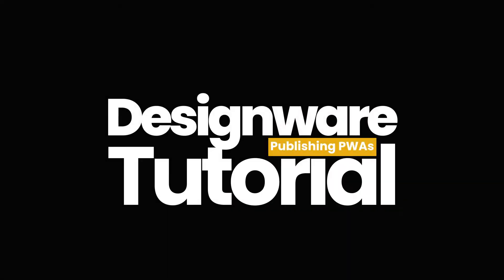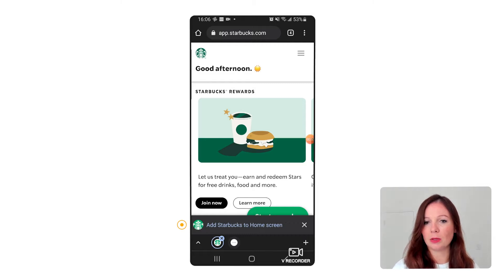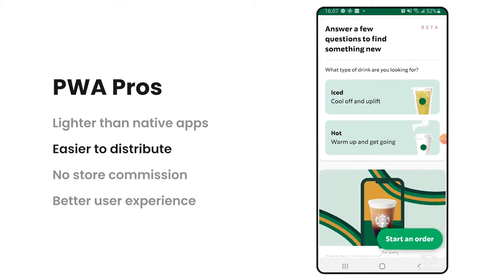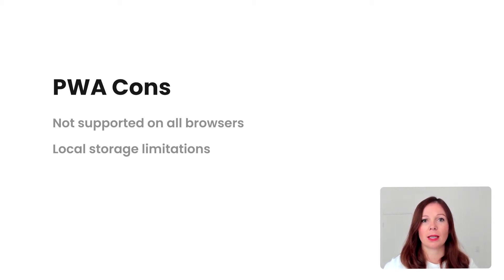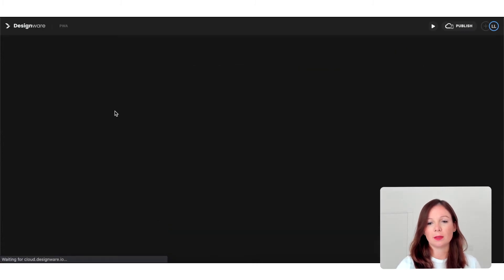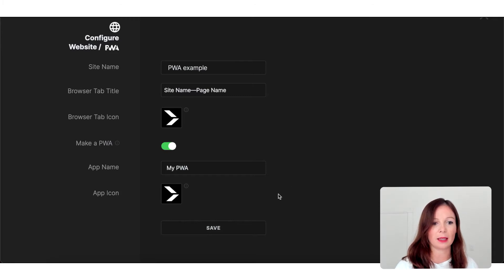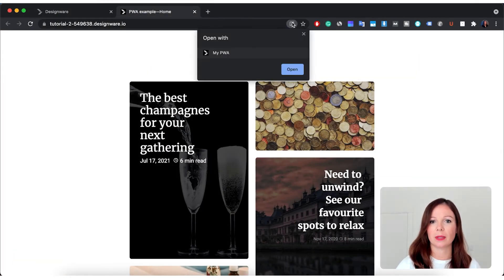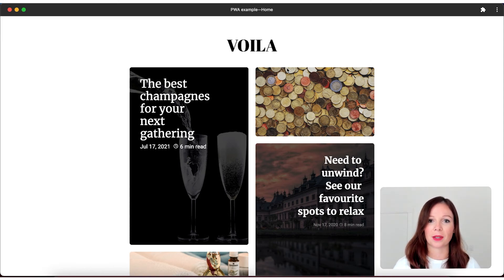PWA Tutorial For Beginners: How to Launch a PWA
Progressive Web Apps, or PWAs, are websites that users can download to their devices. They're light, shareable, and they let you skip the app store submission process.

In this PWA tutorial for beginners, we show you how to launch a PWA in less than 5 minutes, using Designware's universal publisher. No code or technical knowledge is required.

Chapters:
0:00 - Intro
0:35 - What's a PWA
1:11 - PWAs pros and cons
2:38 - How to launch a PWA

Articles mentioned in the video:
What are PWAs? Everything you need to know in 2021:

Sign up for more tutorials and design videos!

Get started with your own responsive app or website for free

ABOUT DESIGNWARE
Traditionally, building an app or website requires editors with limited templates or expensive and time-consuming custom development. With Designware, users can now create fully-customized, market-ready products in just a few hours—at under 1% of the cost of average enterprise app development.

Our mission is to save our collective users centuries of time and billions of dollars. We want to de-risk and democratize how sophisticated apps and websites are developed, by becoming the go-to no-code platform for creatives.